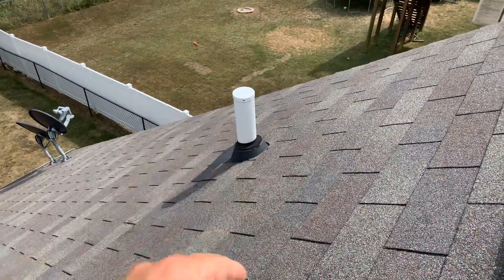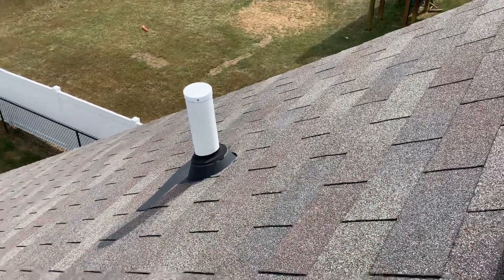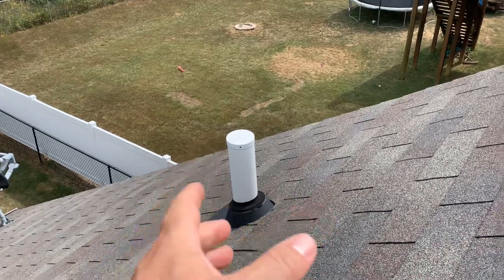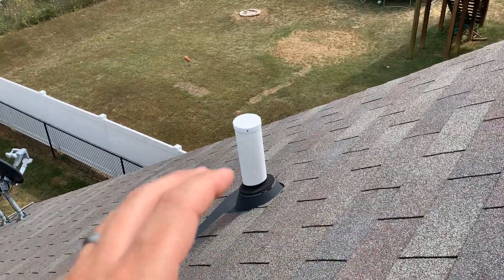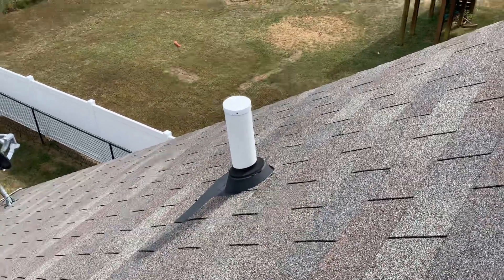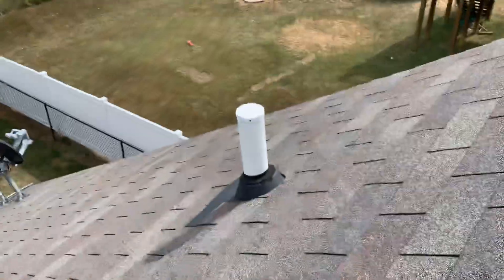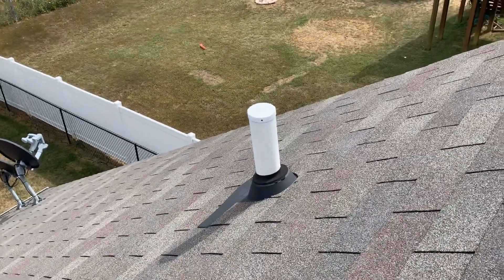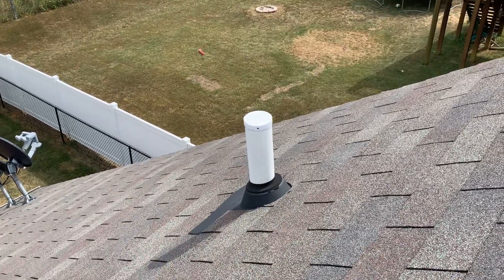Plumbing Test Caps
Plumbing test cap and why it’s important to remove them.